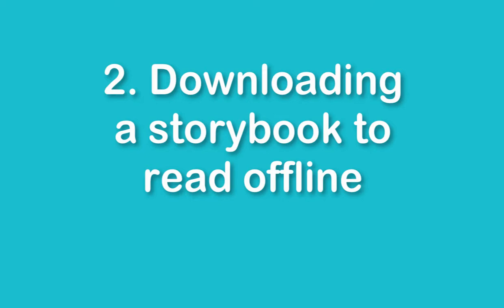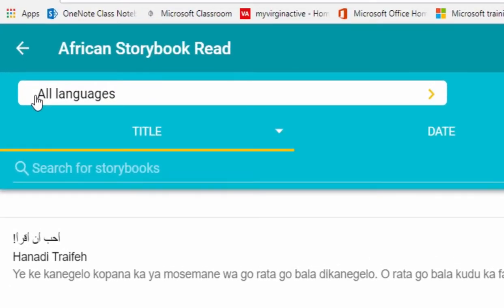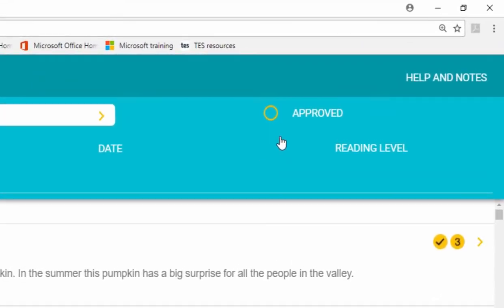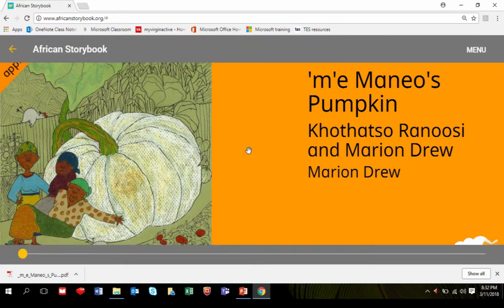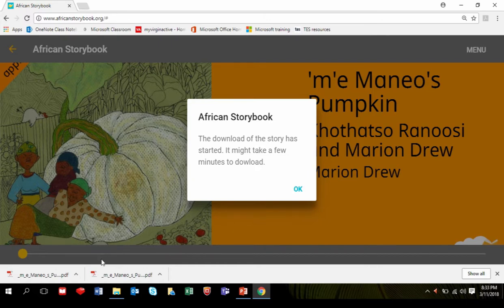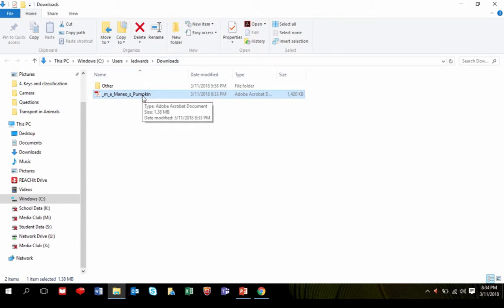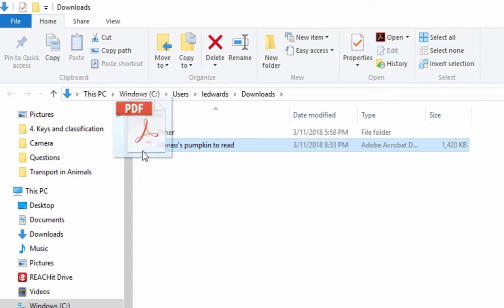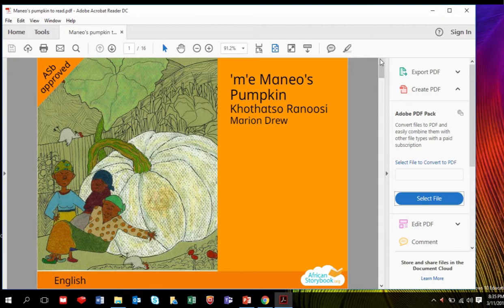ASb Website Guide: Download and Read Offline